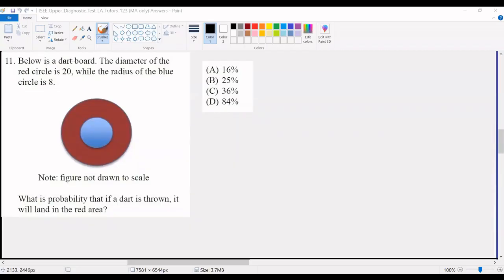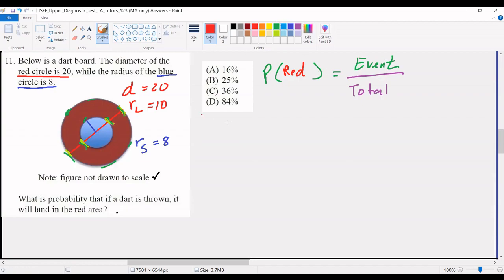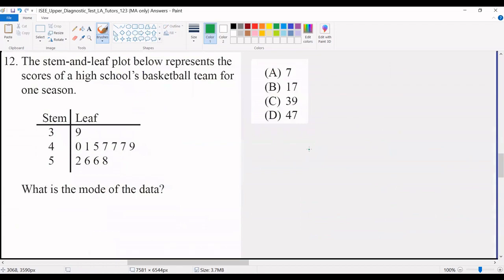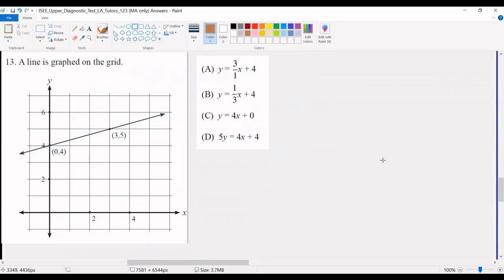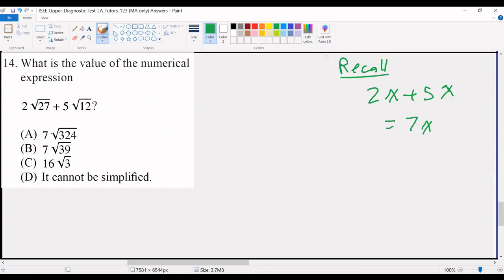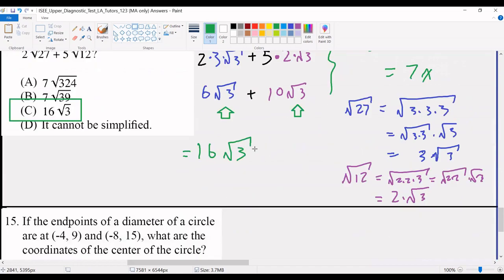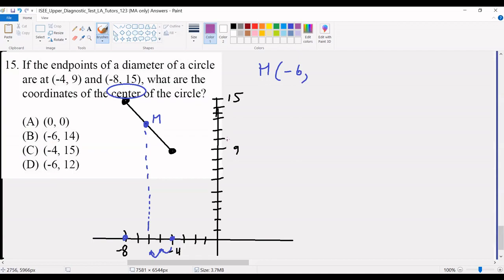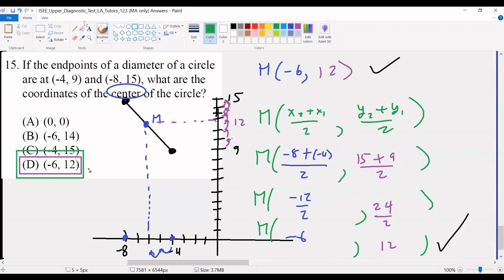Upper ISEE, SSAT, and SAT Math perpetration. Part 3, #11 to 15.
Continue go over this Upper Level ISEE or SSAT Diagnostics test, #11 to 15.  This review test is also an excellent way to prepare of SAT Math as well.

We just need to remember on the ISEE and SSAT we are not allowed calculators at all, and on the SAT there is a no calculator section.”

Chapter
0:00 #11.  Geometric probability.
3:41 #12.  Reading data, mode, and Steam-and-Leaf.
5:15 #13.  Reading graphs, Slope intercept from, and  y=mx+b.
6:52 #14.  Simplifying expression with radicals.
9:08 #15.  Midpoint, center of circles, and graphing  coordinates.

Note:
11.  Below is a dart board.  The diameter of the red circle is 20, while the radius of the blue circle is 8.  What is probability that if a dart is thrown, it will land in the red area?

12.   The stem-and-leaf plot below represents the scores of a high school’s basketball team for one season. . . What is the mode of the data?

13.  A line is graphed on the grid.

14.  What is the value of the numerical expressions 2*sqrt{27} +5*sqrt{12}?

15.  If the endpoints of a diameter of a circle are at (-4,9) and (-8, 15), what are the coordinates of the center of the circle?